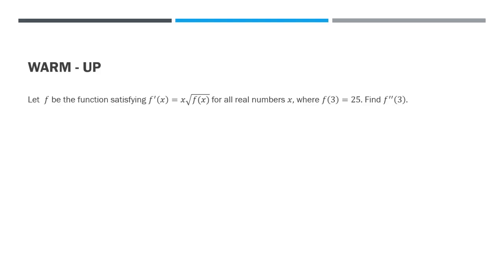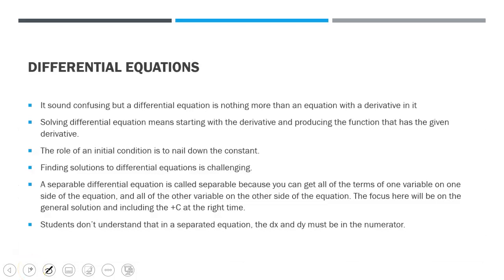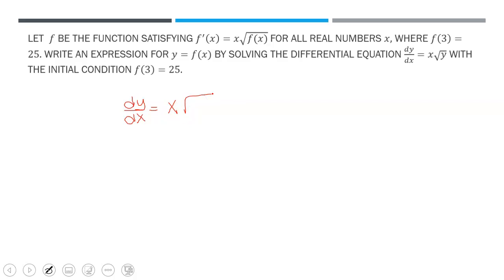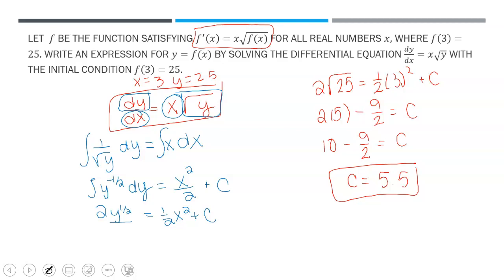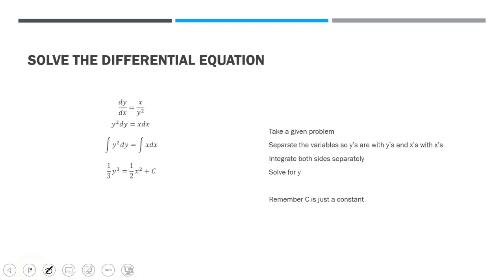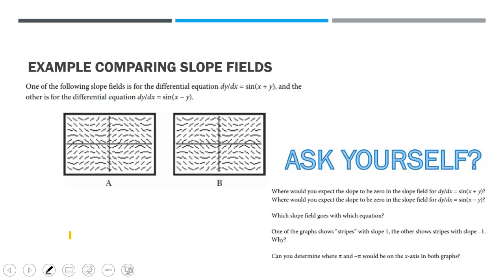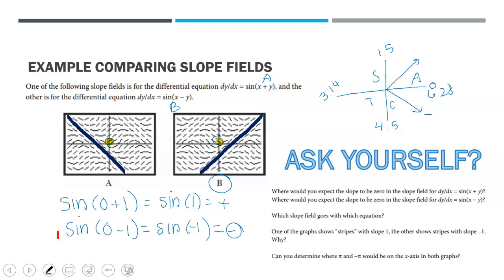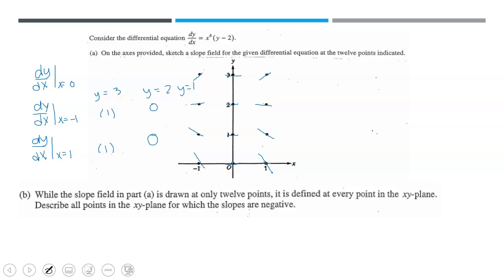Unit 7 Ap Calc Review